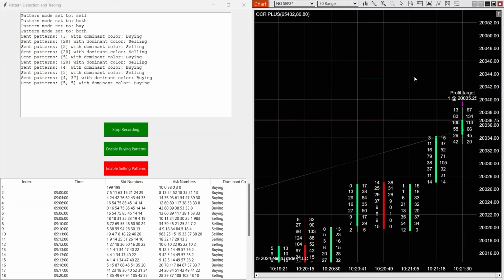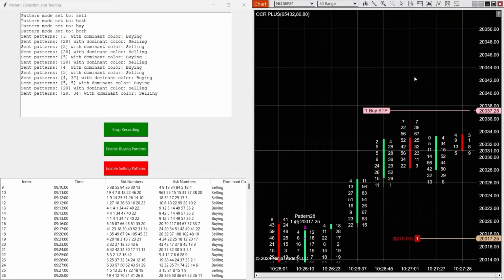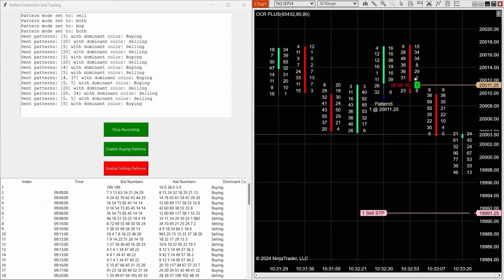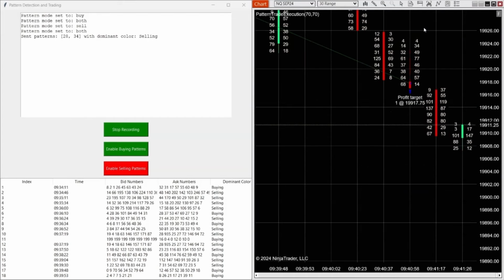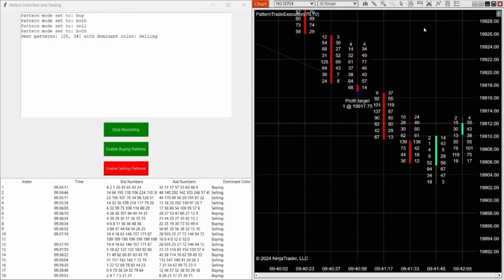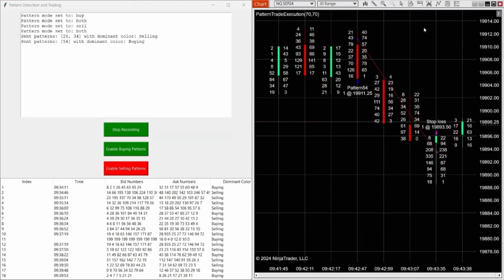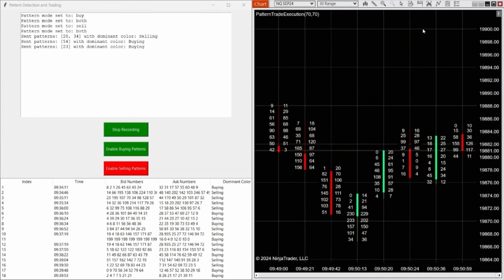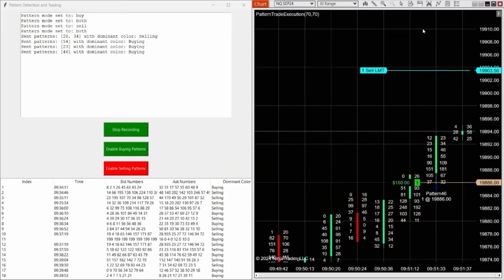Futures Screener Showcase: Automatic Trading Algo backed by 1.6 million order flow data points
Futures Screener is  trading algorithm designed for retail traders seeking precision and reliability in the futures markets. Backed by over 1.6 million data points, this powerful tool utilizes extensively back-tested patterns to provide traders with a significant edge in their trading activities.

Key Features:

OCR PLUS Technology: Our first-of-its-kind OCR-powered trading algorithm offers unparalleled accuracy in pattern recognition and data analysis.
Comprehensive Data-Based Research: Leverage over two years of proven data patterns in the ES and NASDAQ Futures Markets to enhance your trading strategy.
Screener Dashboard: The user-friendly dashboard displays all essential data, continuously monitoring and analyzing market activity. It flags significant patterns in real-time, allowing traders to make informed decisions quickly.
Directional Pattern Filtering: This feature enables traders to filter specific patterns based on their trading strategy and market bias, adapting to changing market conditions effectively.
Extensive Profit Level Testing: With close to 2000 tested patterns across various tick margins, Futures Screener demonstrates a win rate range of 48-51% for profit levels. Notably, 25 patterns show a win rate between 65-92%, providing a robust foundation for successful trading.
Transparent User Interface: Unlike many retail automated trading systems, Futures Screener ensures transparency by making all flagged trades and patterns easily understandable.
Why Choose Futures Screener?

Powerful Trading Algorithm: Backed by over 1.6 million data points, Futures Screener provides a reliable and easy-to-use trading edge.
Real-Time Data and Analysis: Make informed trading decisions with real-time data and comprehensive pattern recognition.
User-Friendly and Transparent: Understand the rationale behind each trade with our clear and detailed user interface.
Get Started Today:

Enhance your trading strategy with the most advanced automated trading screen analyzer available.